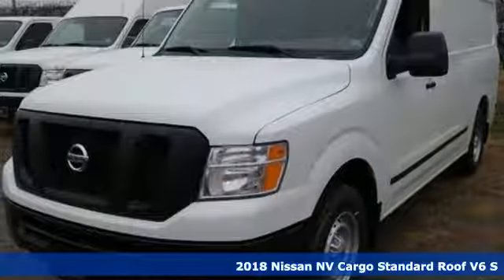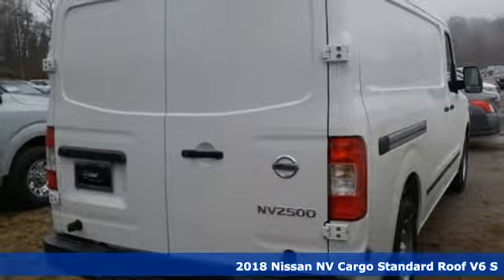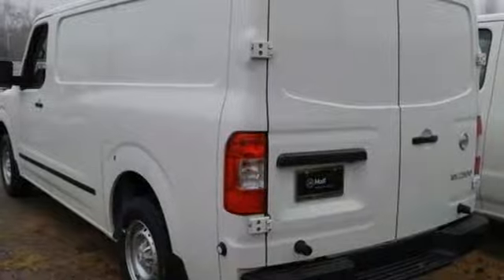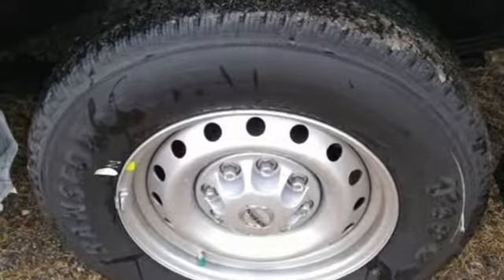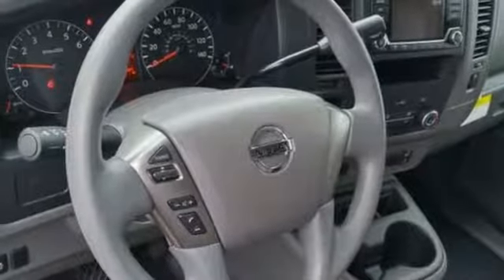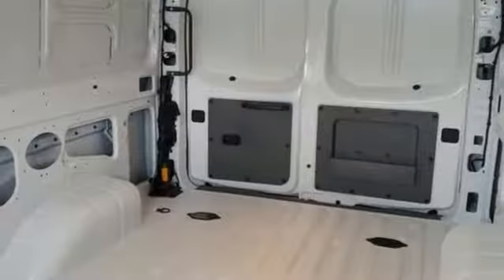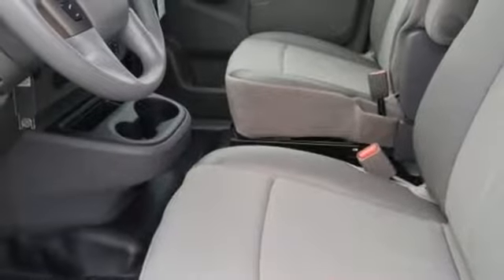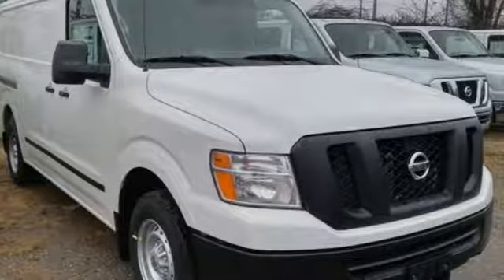New 2018 Nissan NV2500 HD Virginia Beach VA Norfolk, VA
Year: 2018
Make: Nissan
Model: NV2500 HD
Trim: S
Engine: V6
Transmission: Manual
Color: White
Interior: Gray
Stock #: 9C818831
VIN: 1N6BF0KY6JN818831

Address:
3757 Bonney Road